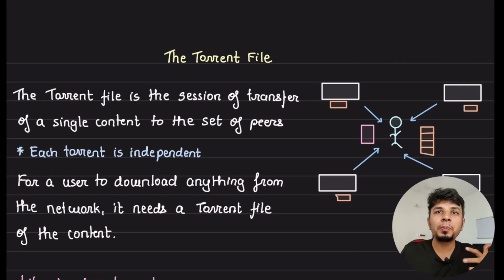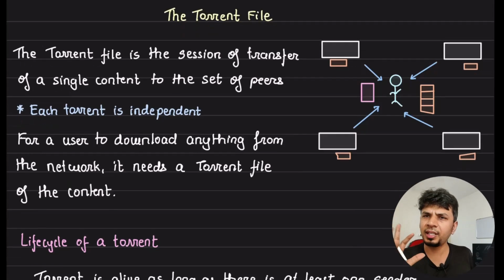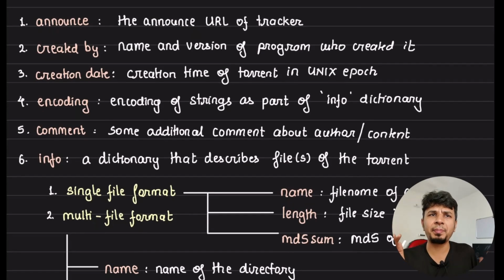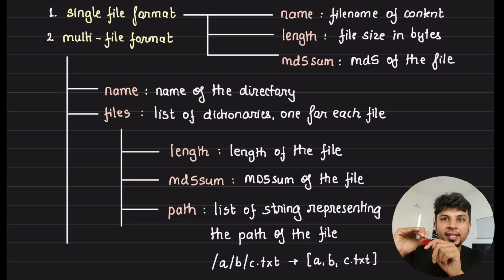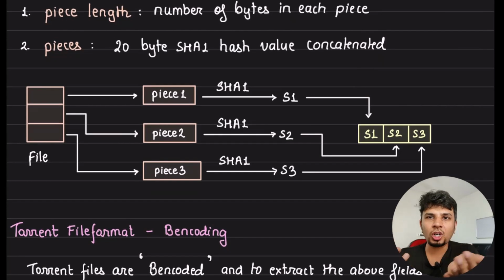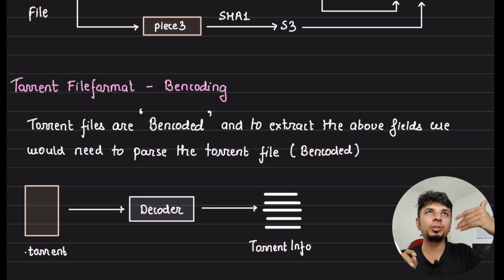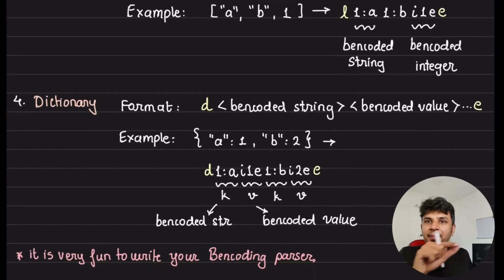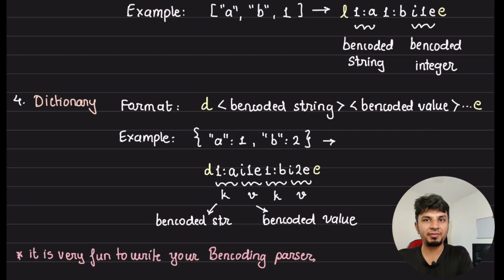Understanding the Torrent File Format and Bencoding